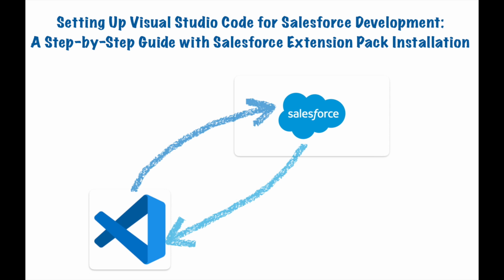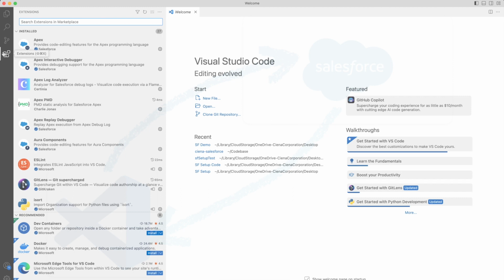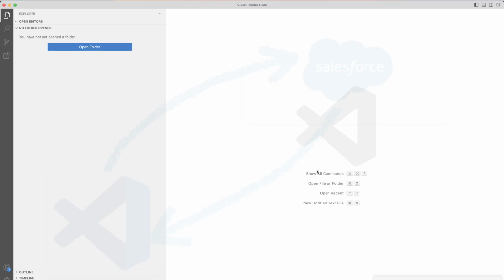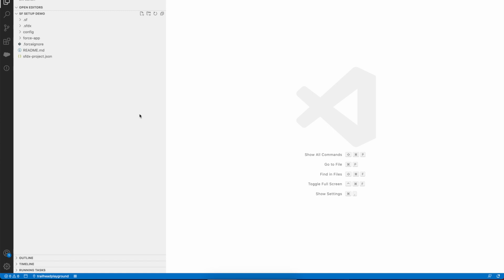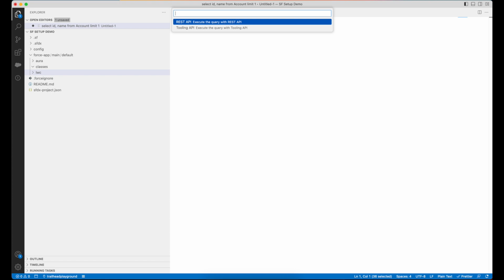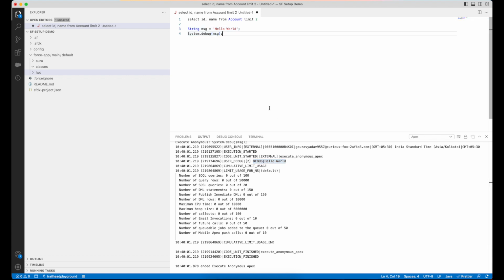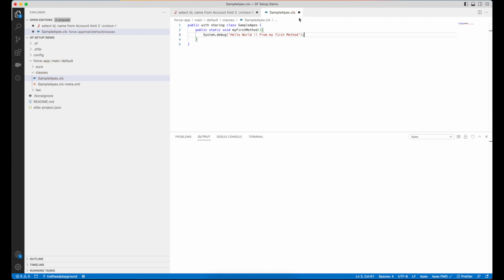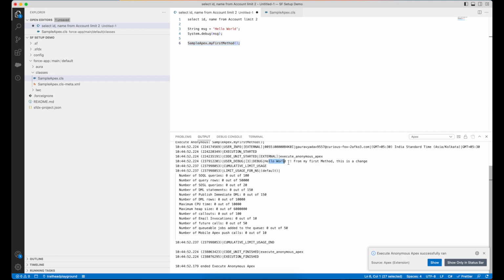Setting Up Visual Studio Code for Salesforce Development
In this comprehensive step-by-step guide, learn how to set up Visual Studio Code for Salesforce development using the Salesforce Extension Pack.
Enhance your productivity and streamline your development workflow by leveraging the powerful tools and features provided by Visual Studio Code and the Salesforce Extension Pack. Follow along as we walk you through the installation process, configuration steps, and explore the key features that will empower you to code efficiently and effectively for Salesforce. Level up your Salesforce development skills today!

Timestamps:
0:00 - Introduction
1:30 - Step 1: Installation of Visual Studio Code
2:01 - Step 2: Installing the Salesforce Extension Pack
3:55 - Step 3: Create a new salesforce project
4:56 - Step 4: Authenticating Salesforce Org
7:25 - Exploring the Salesforce Extension Pack Features
8:40 - Example 1: Execute SOQL from VS Code
10:15 - Example 2: Execute apex code from Anonymous window via VS Code
11:36 - Example 3: Create and Deploy apex class
16:04 - Conclusion and Next Steps